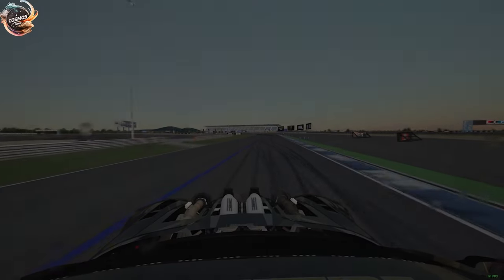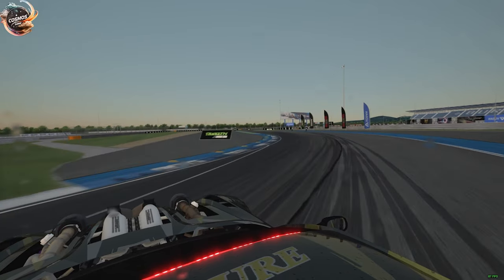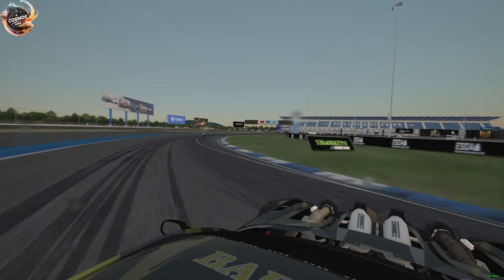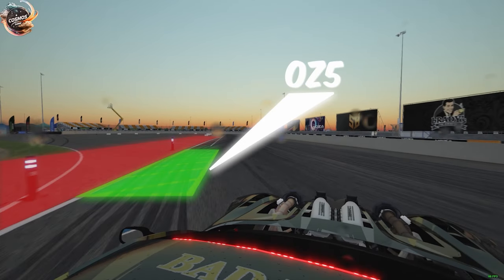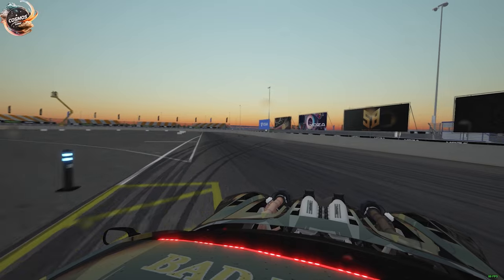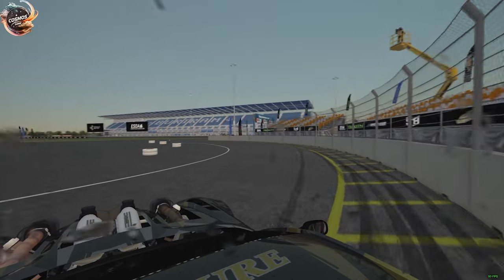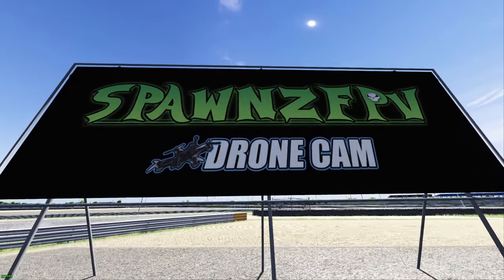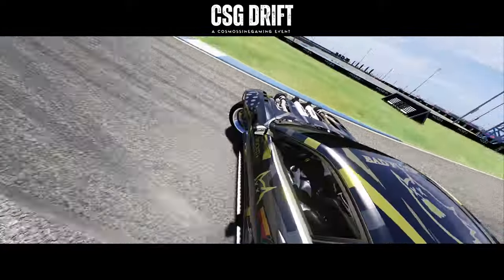CSG DRIFT /// ROUND 2 /// LINEMAP AND PARTNERS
Music from Uppbeat (free for Creators!)